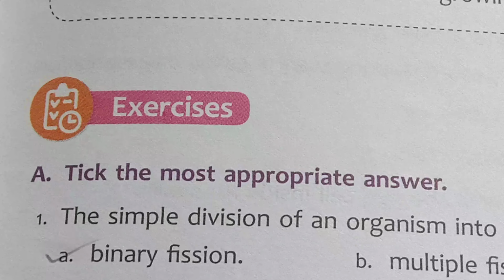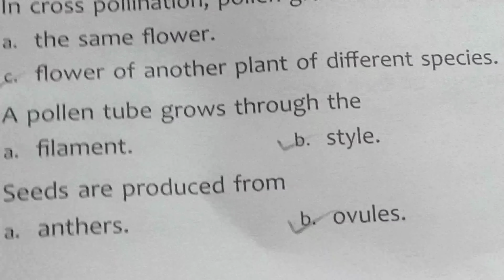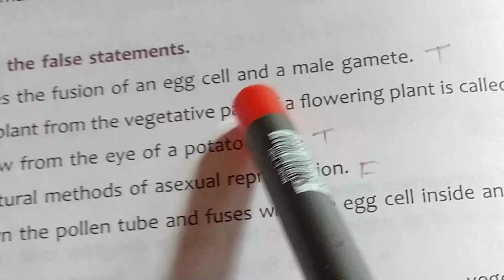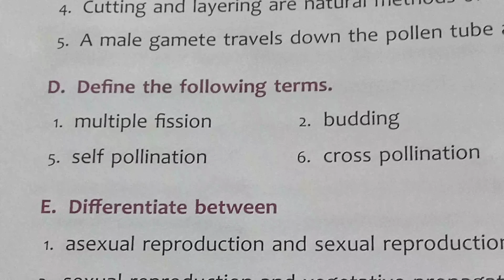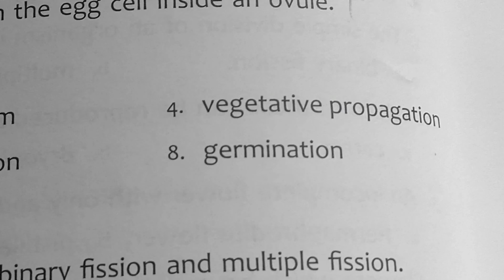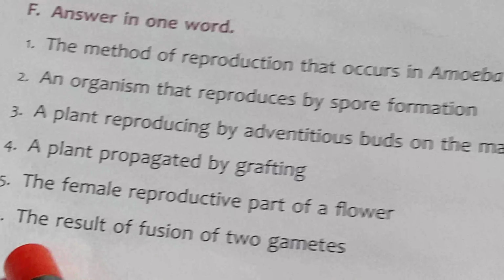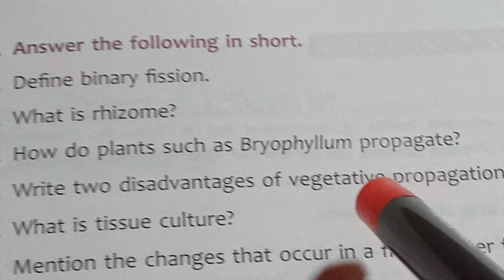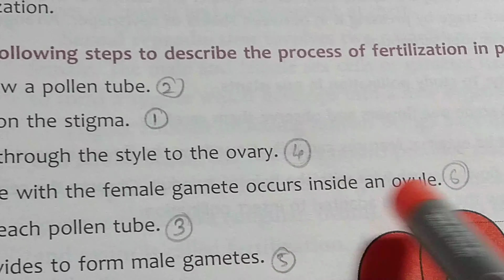Class 8 Biology, Ch.2 ( Reproduction in Plants) exercise pg- 29-31 discussed.